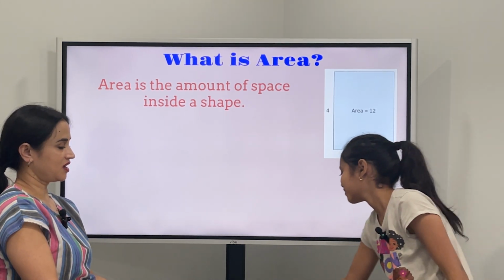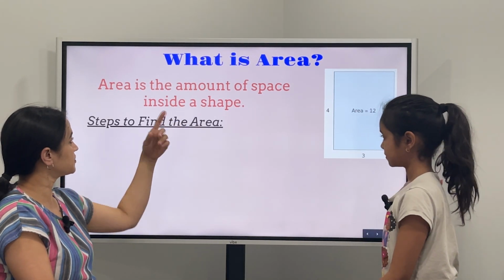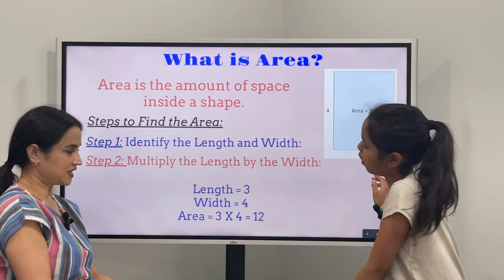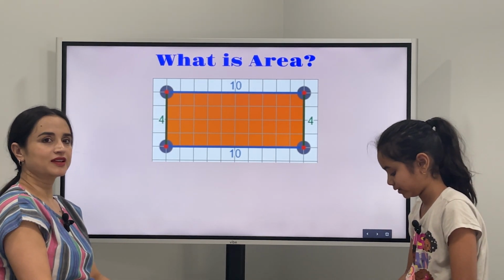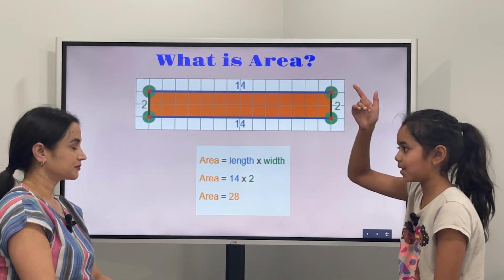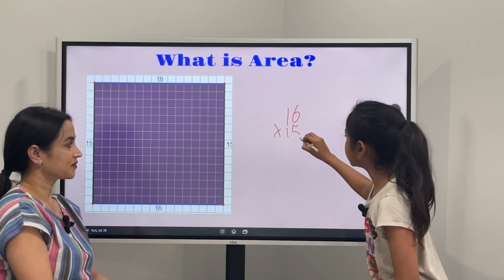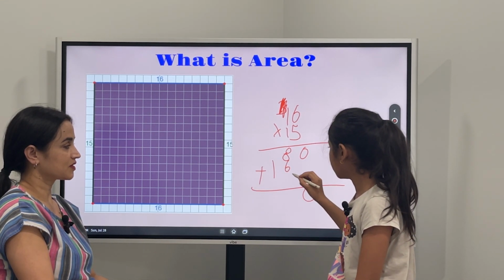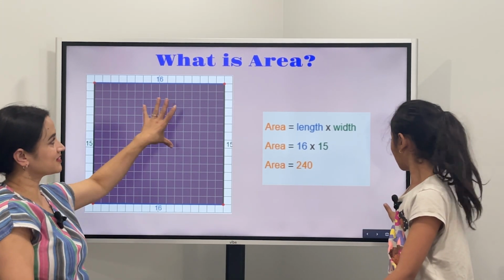Learn What is Area for Kids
Dive into the fascinating world of geometry with our latest video, 'Learn What is Area for Kids'! Tailored specifically for young learners from kindergarten to grade 3, this video introduces the concept of area in a fun and engaging way. Through simple explanations, interactive activities, and vibrant visuals, children will explore how to measure the space inside shapes, making math both accessible and enjoyable. We'll guide them step-by-step, showing practical examples and easy-to-follow methods to help them grasp the idea of area confidently. Whether you're a parent or educator, this video is a fantastic resource to spark curiosity in geometry and build foundational math skills in your child. Join us as we make learning about area an exciting and educational adventure!

This video is perfect for:
➤ Kindergarten through grade 3 students beginning to explore geometric concepts.
➤ Teachers and parents seeking engaging and educational content on basic geometry.
➤ Young learners eager to develop their understanding of shapes and measurement through interactive and visually stimulating lessons.